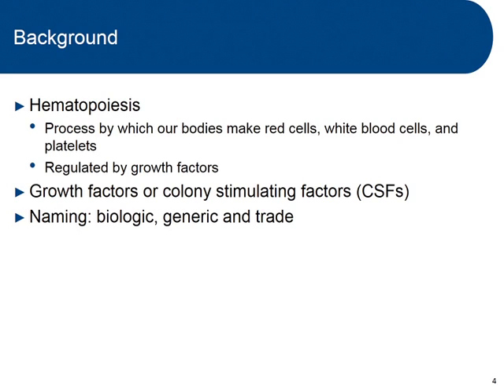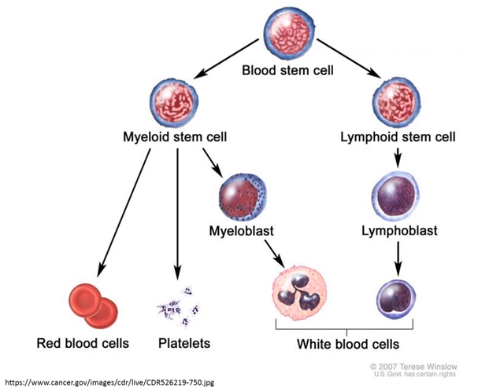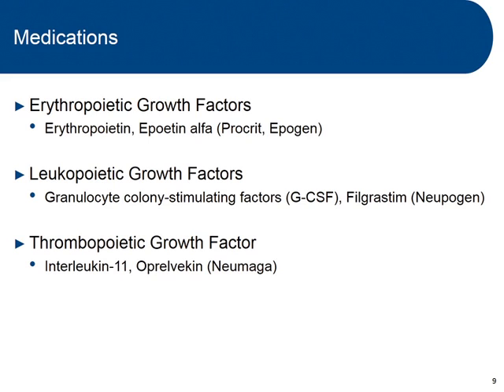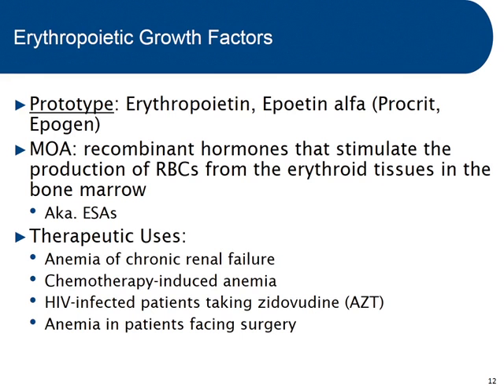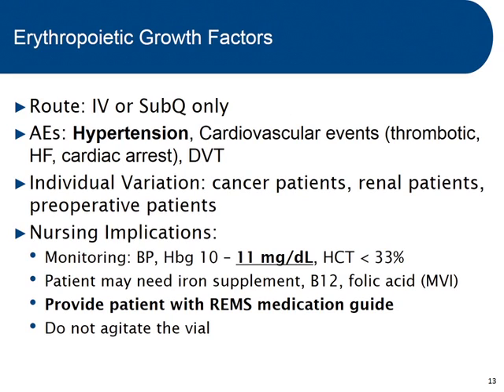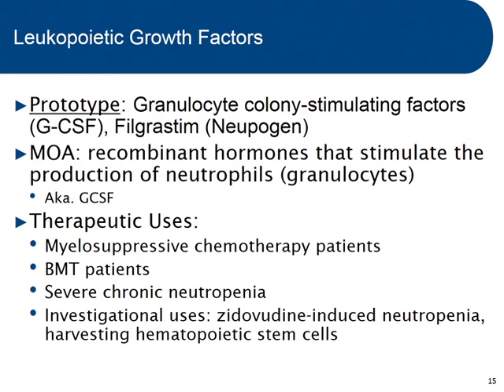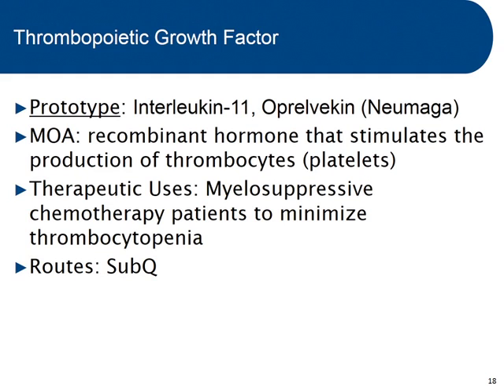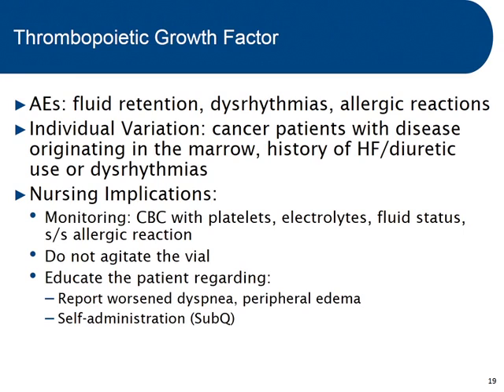MOD 4 GF